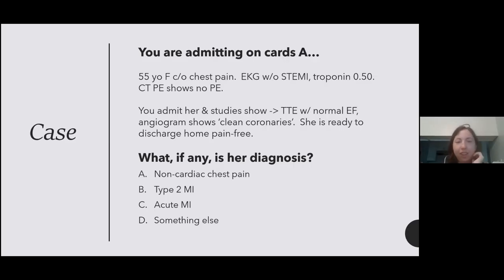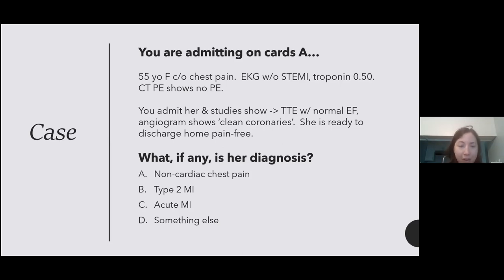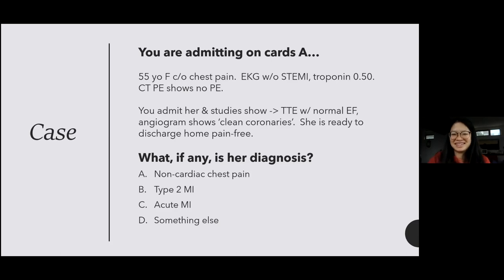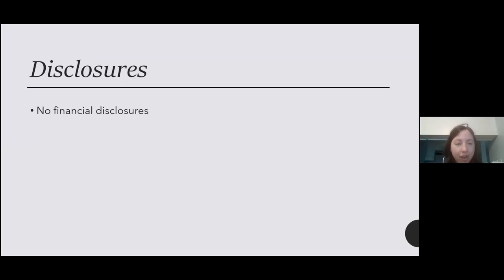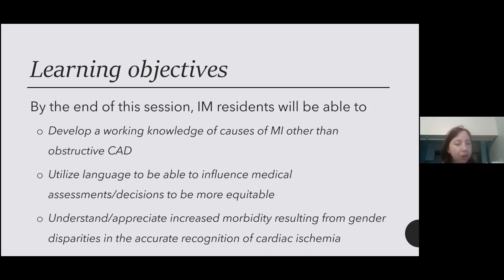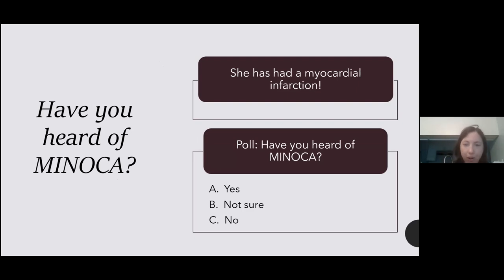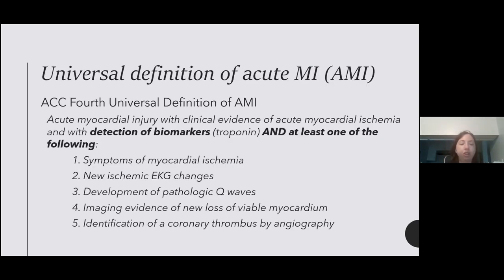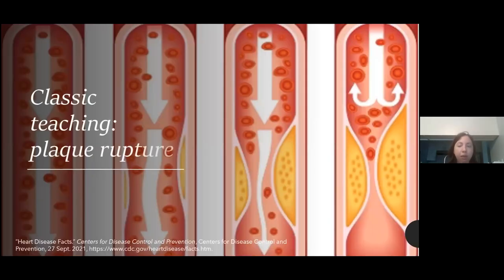AHD 11.4.21 - MINOCA/Where's the Blockage? H. Iskin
MINOCA: MI with Non-Obstructive Coronary Arteries
Hilary Iskin, MD
Internal Medicine PGY-3
Academic Half Day, November 4, 2021